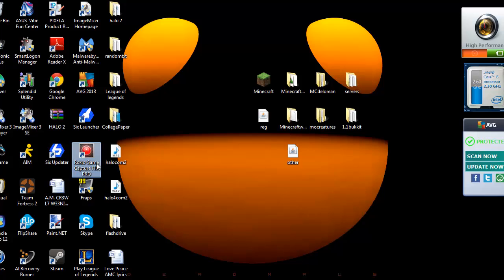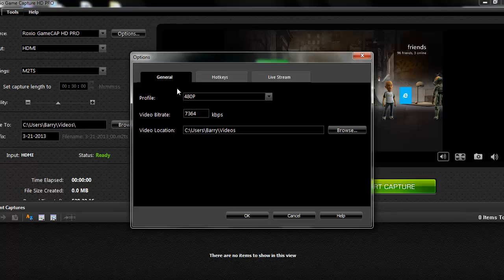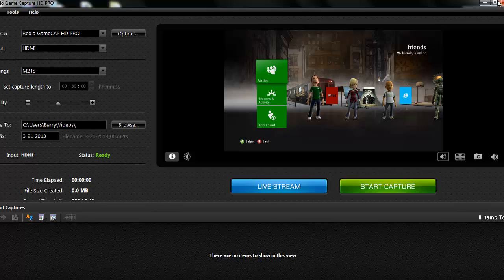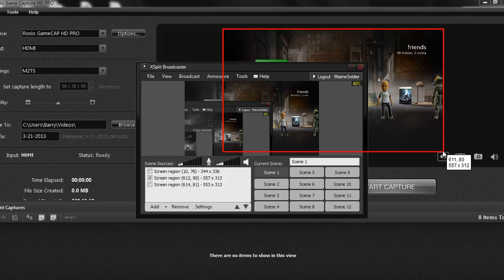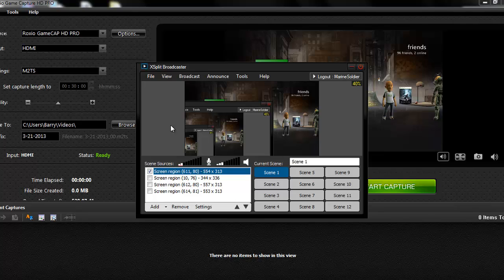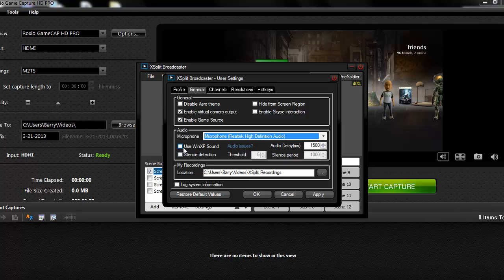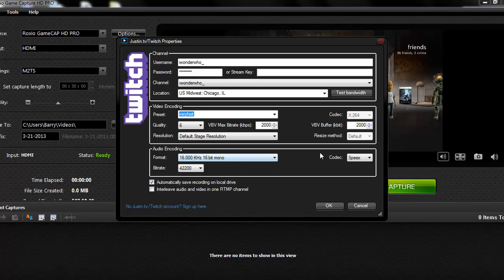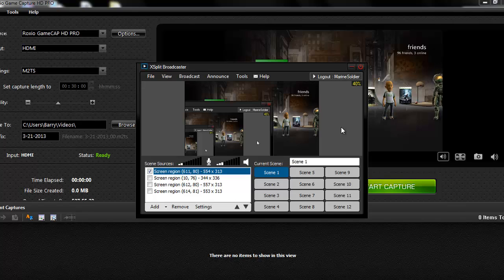How to livestream with the Roxio Gamecap HD Pro using xSplit (After xSplit 1.2 Update)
This is a video tutorial showing you how to stream with the roxio game capture hd pro for free after the 1.2 version of xsplit. to download xsplit.